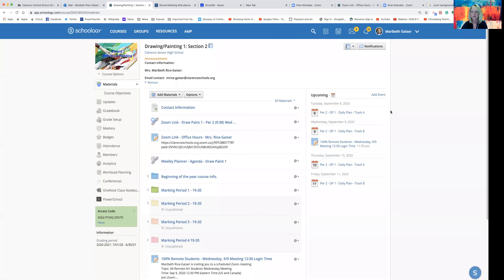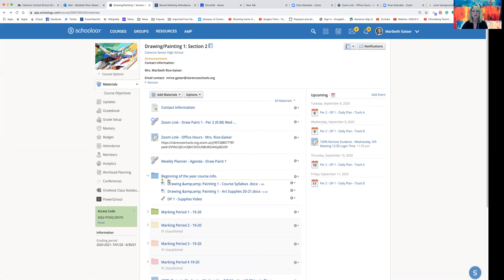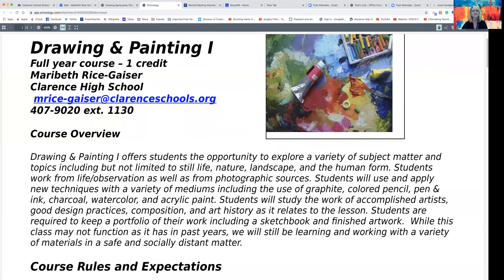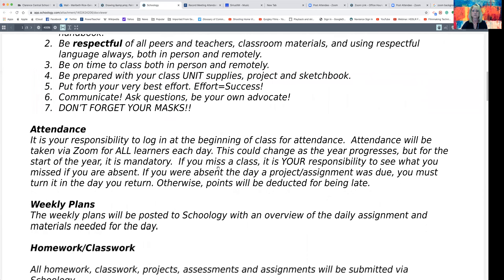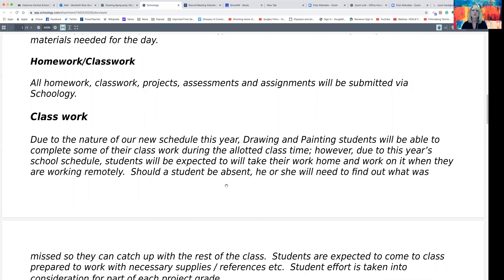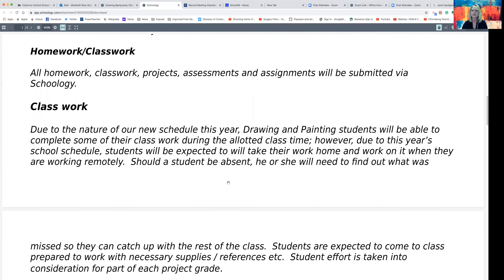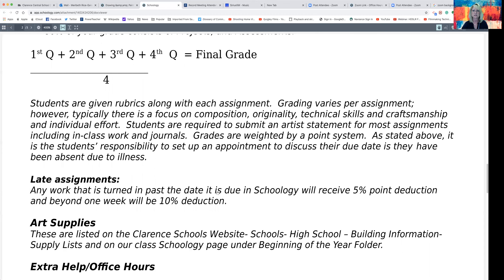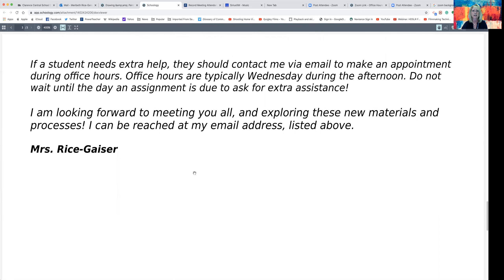Draw & Paint 1 - Open House